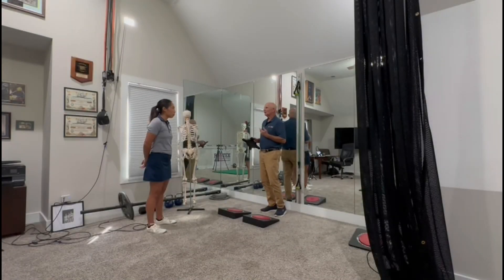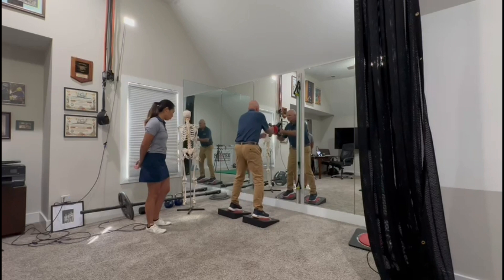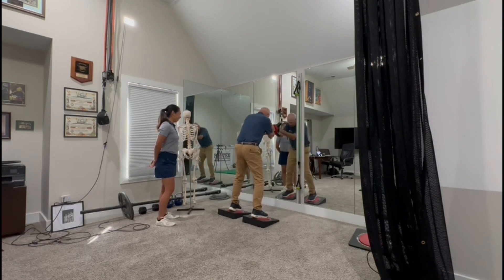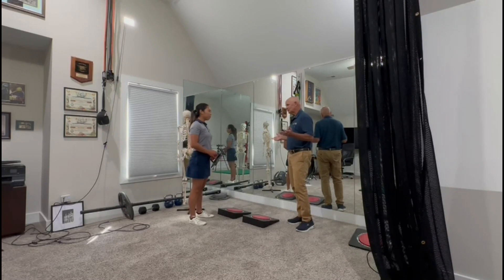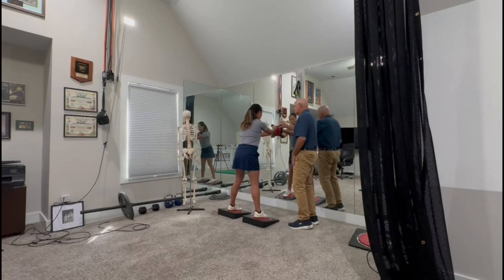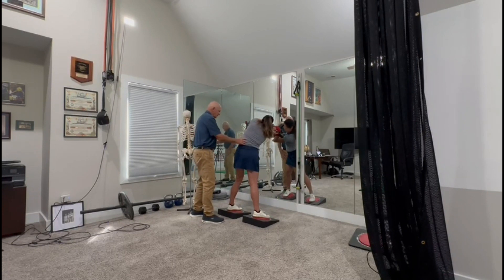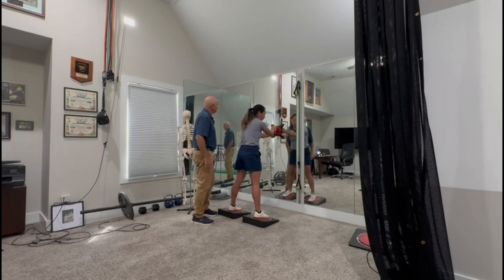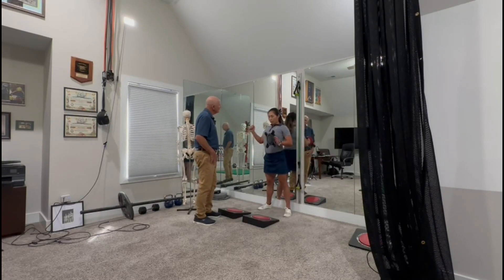Full Body Counter Rotation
Dr. Joe LaCaze explains the Full Body Counter Rotation exercise and then walks Katie through it, step by step.